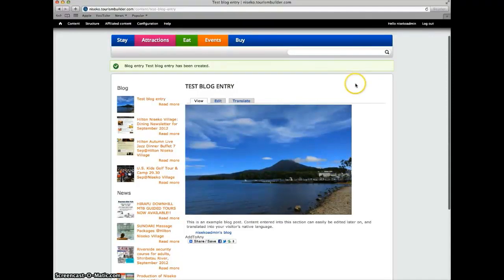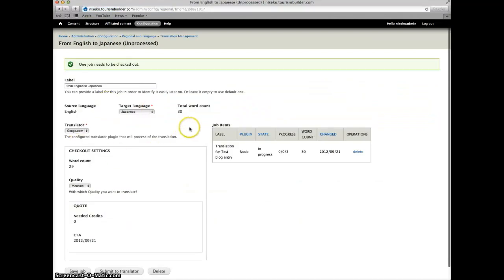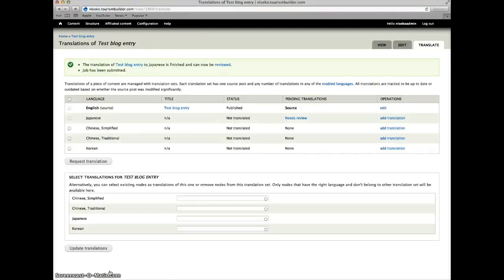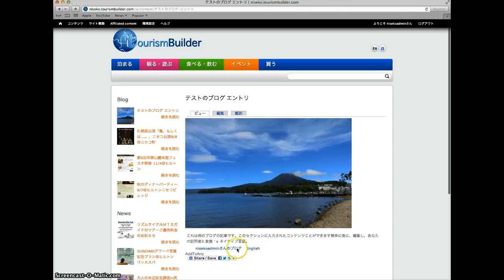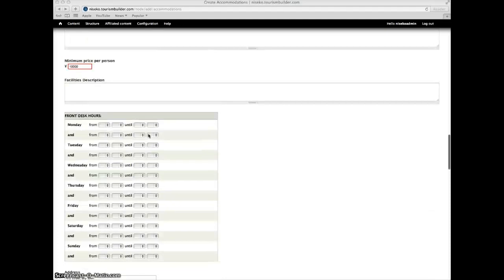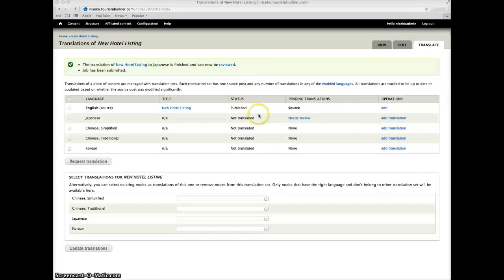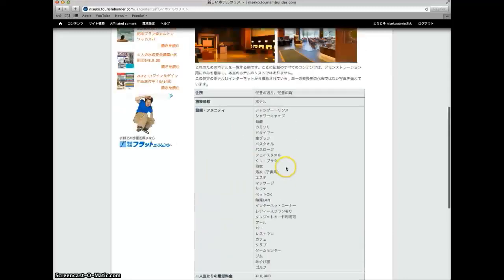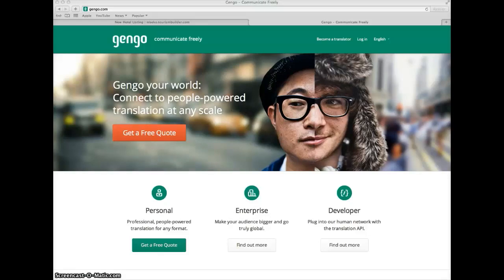TourismBuilder Translation System